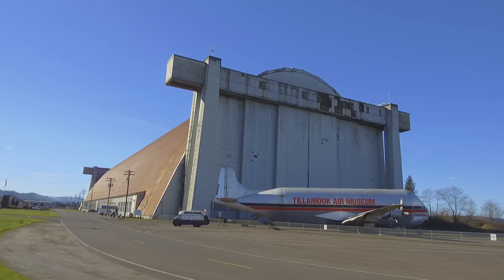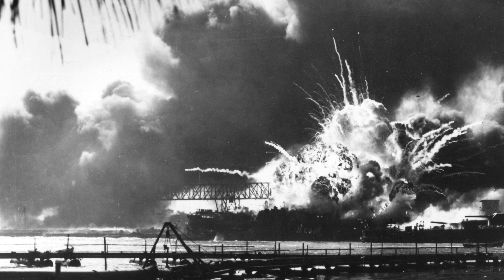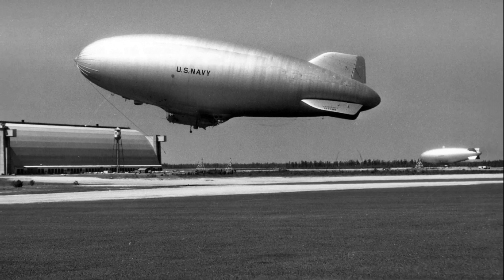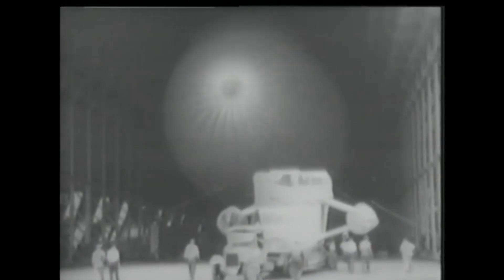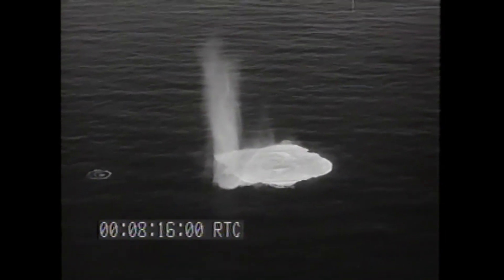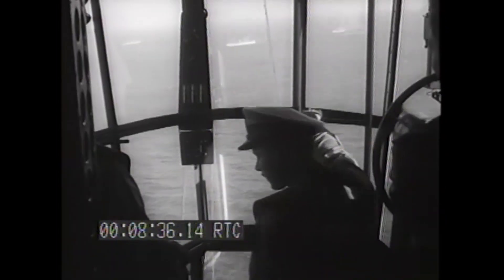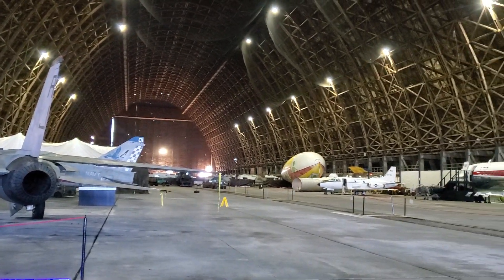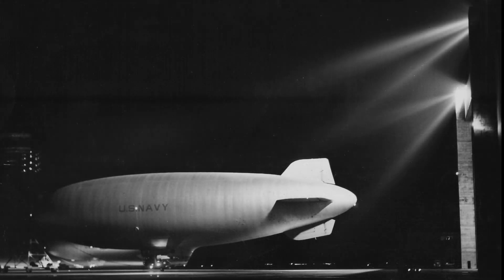When the Goodyear Blimp went to War! | the K-Class Blimp in WW2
The story of the Goodyear K-Class Blimps and how these lighter-than-air aircraft provided critical protection of America's shorelines, waterways and Allied convoys during World War Two.  G

Special Thanks to the Tillamook Air Museum, in Tillamook Oregon.

00:00 Intro
00:49 How to Protect America's Coastline
01:33 A new type of Aircraft
02:30 The Goodyear K-Class Blimp
03:04 Service during the war
04:29 NAS Tillamook
05:41 Tillamook Air Museum